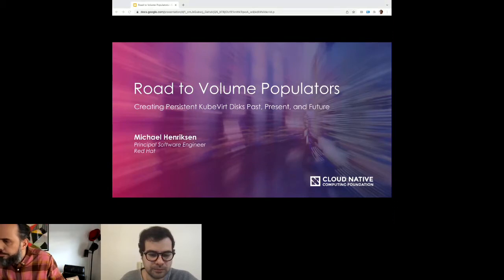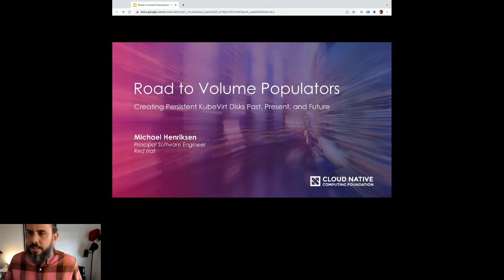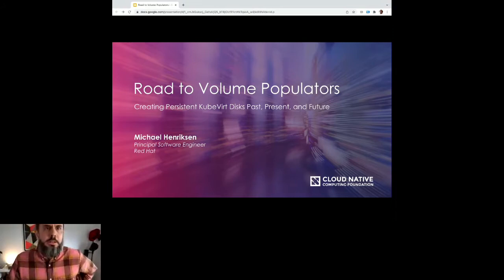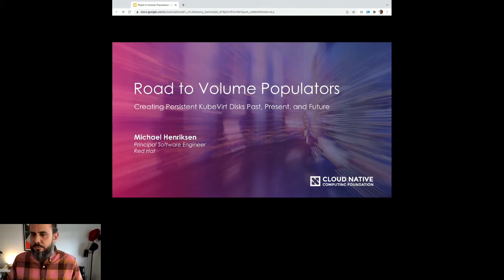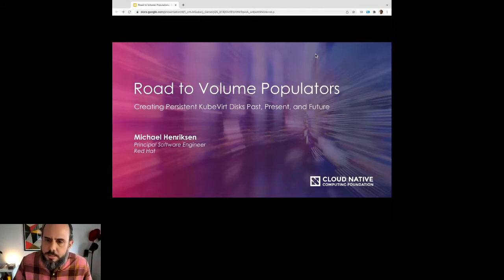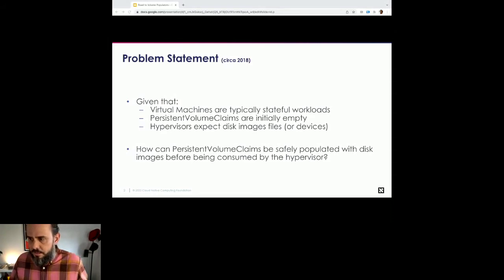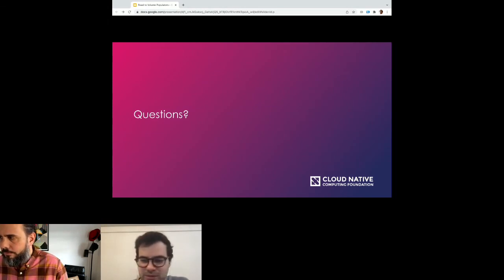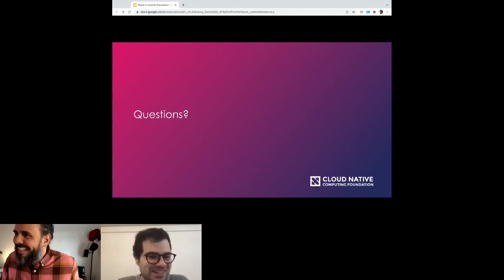Summit 2022: Volume populator support